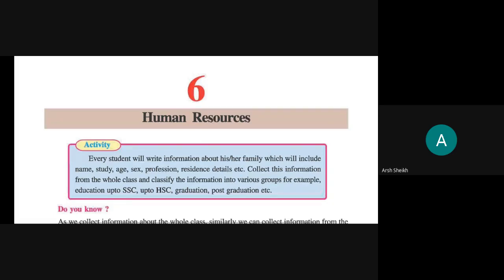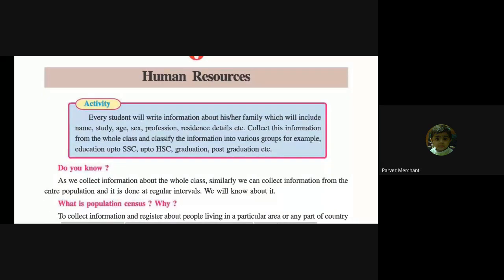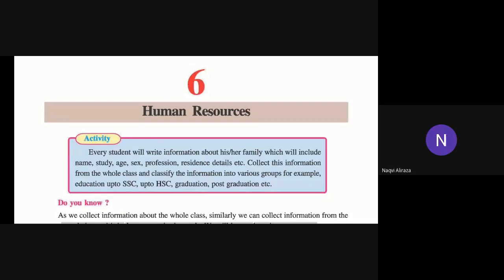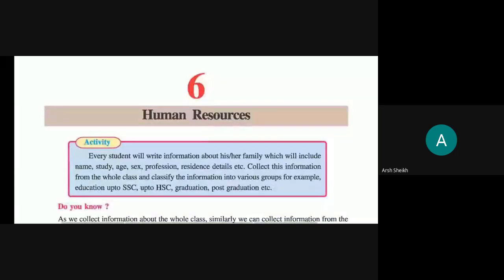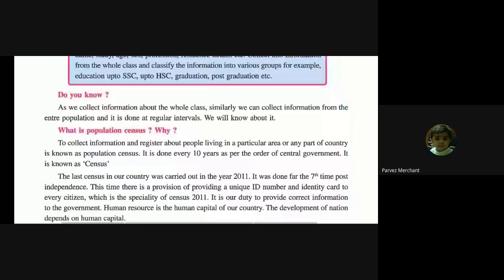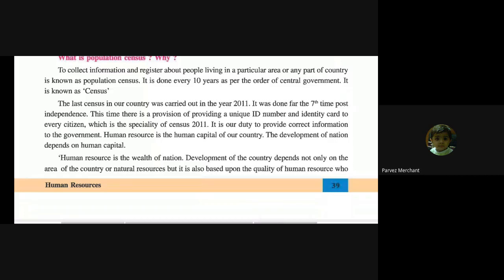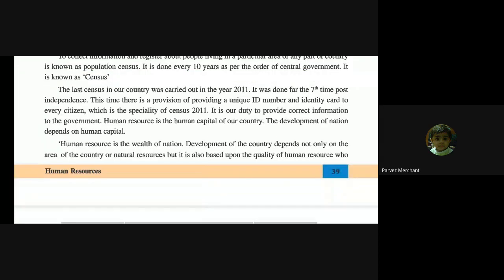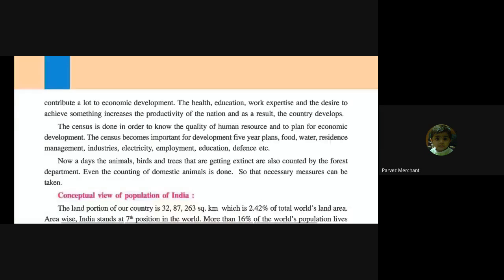STD 8 F SUBJECT S S DATE 01 02 2021